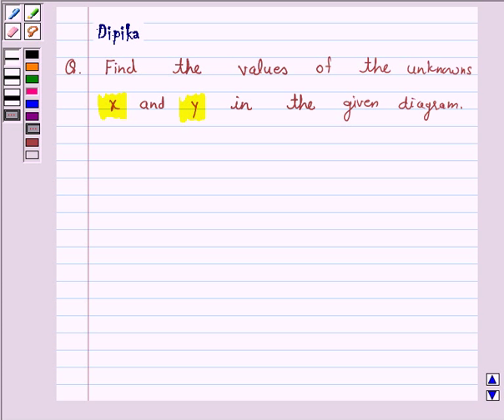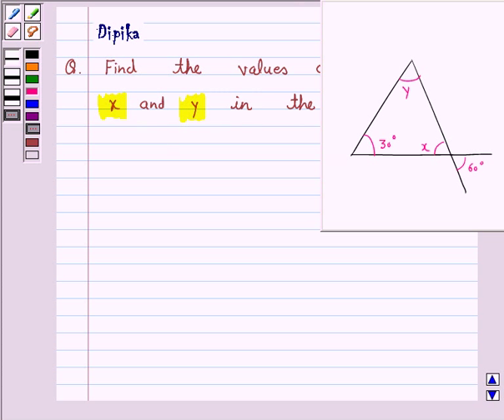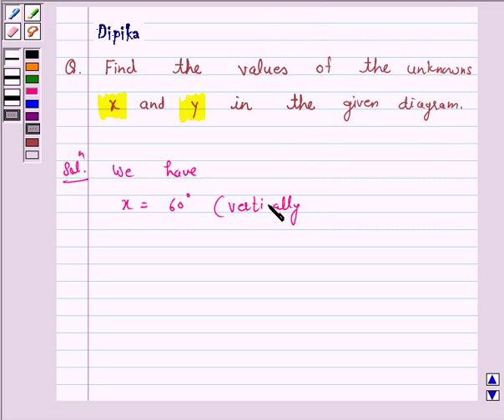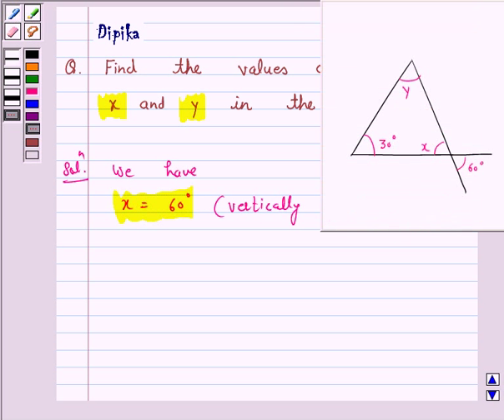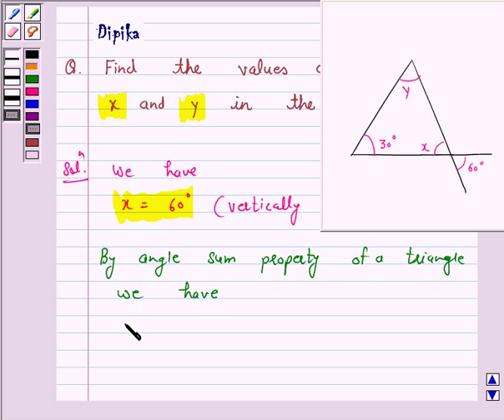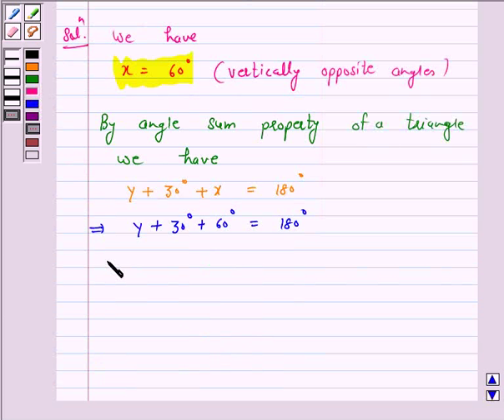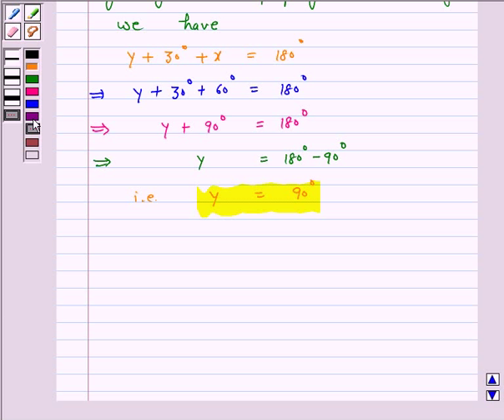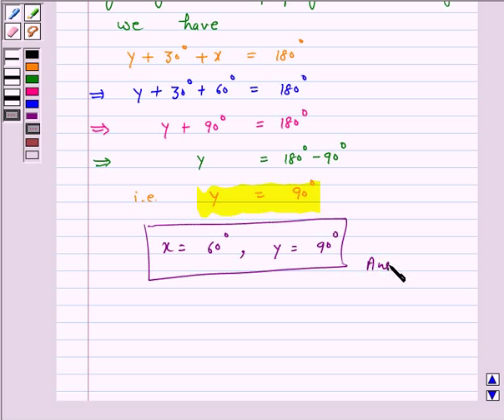Example: Finding Missing Angles in Triangle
In this example, we find measure of an angle using the concept of  vertically opposite angles and angle sum property.